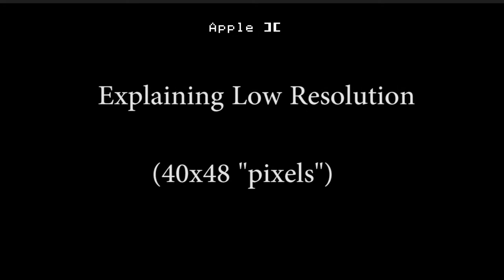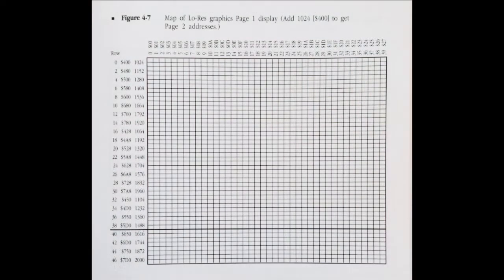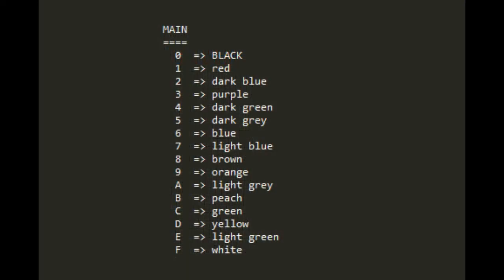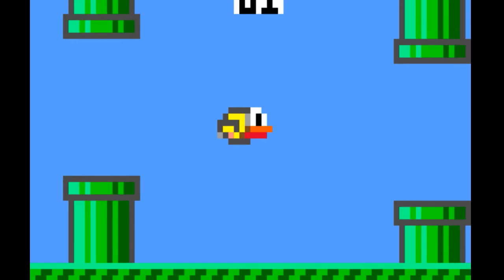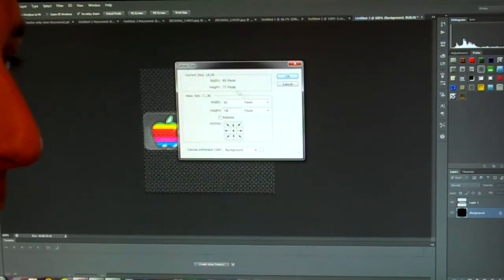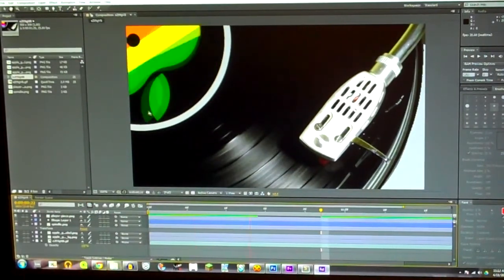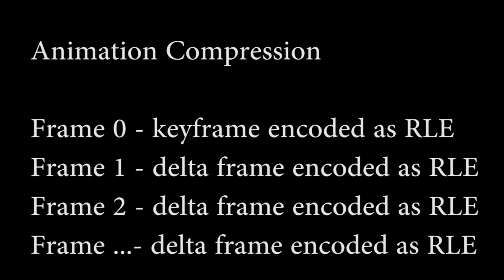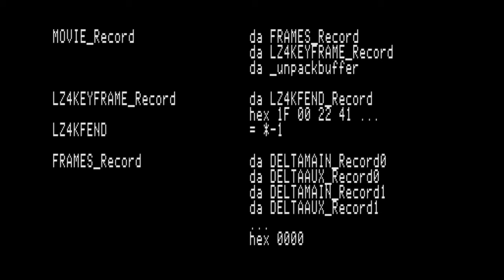OzKfest 2015 Demo Development Presentation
Here I talk about applying a lot of common demo techniques toward the Double Low Resolution Graphics mode (DLGR) of the 8-bit Apple II computers.  Specifically, to make this unfinished demo:

Putting out more unfinished work instead of letting it die.  Sorry for the lack of polish. I think it's been posted here before, but I'm making it public on YT now so people can find it.  Trust me, a polished version of this could look incredible, I just never had time to go back to this and polish/finish it. Beta version